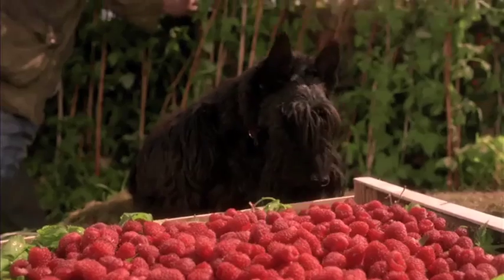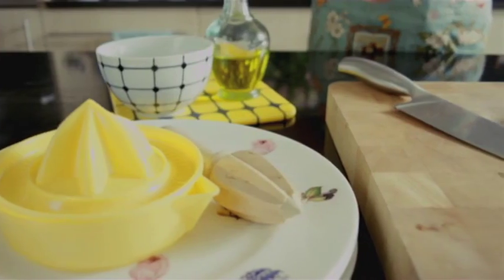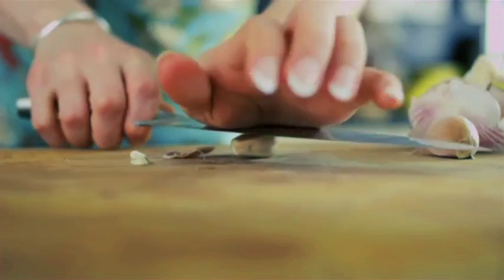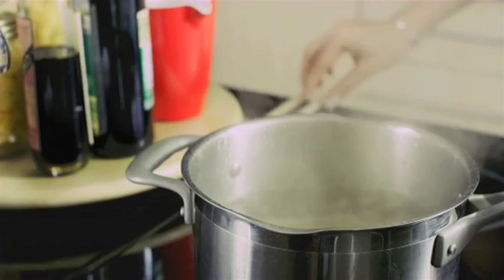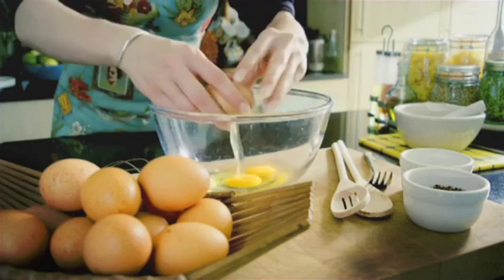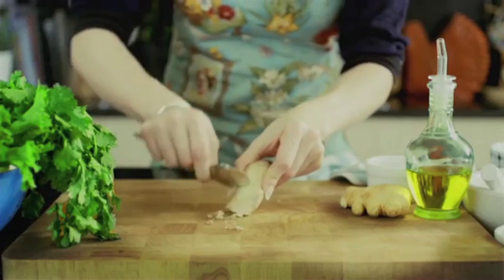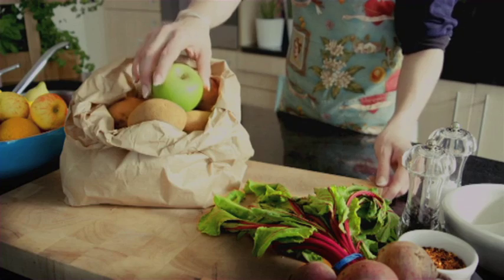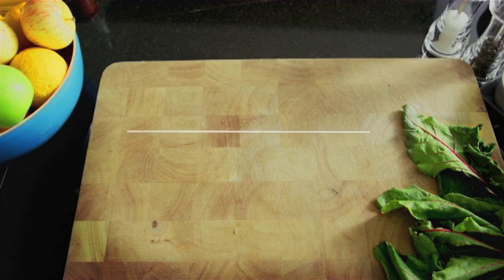Tea Time Tips brought to you by Scotty Brand - film 1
The first of two one minute films of cooking tips sponsored by Scotty Brand.  Learn how to preserve the rich red colour of your raspberries, how to stop a pan boiling over and how to keep your potatoes fresh.